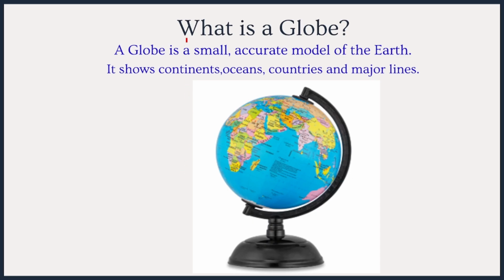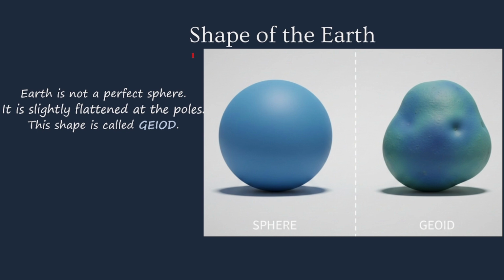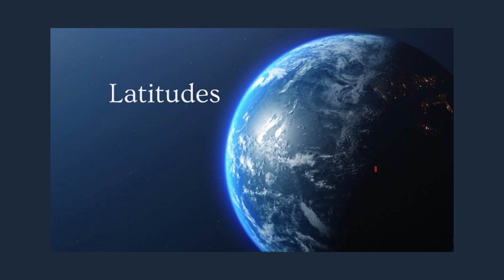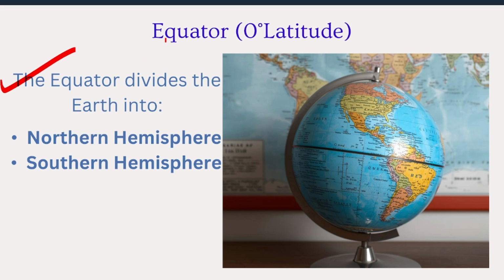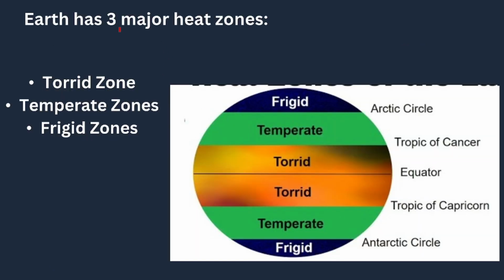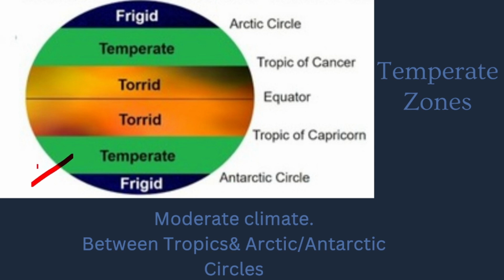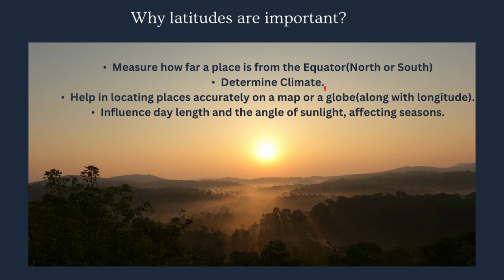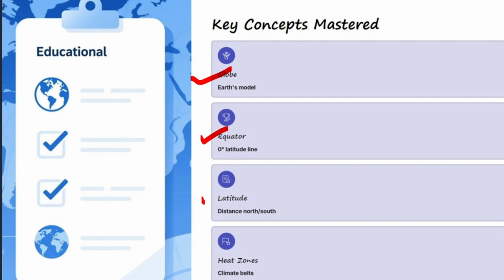Class 6 Geography | Chapter 1 Part 1 | Globe & Latitudes Explained Easily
This is Part 1 of Class 6 Geography – Globe & Latitudes.
In this video, you will learn:

⭐ What is a Globe?
⭐ Why do we use Latitudes?
⭐ Important lines on the Earth
⭐ Equator, Tropics & Polar Regions

This video is made specially for Class 6 CBSE students to understand concepts in a fun and clear way.